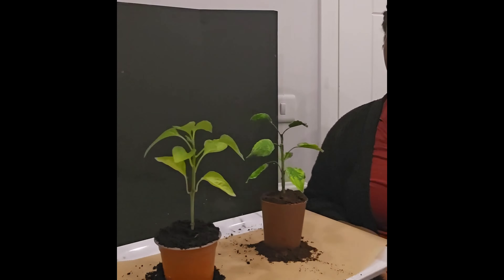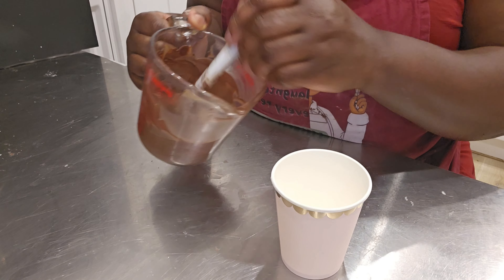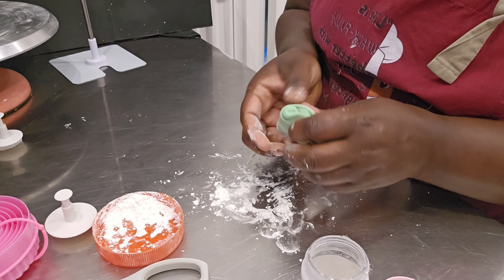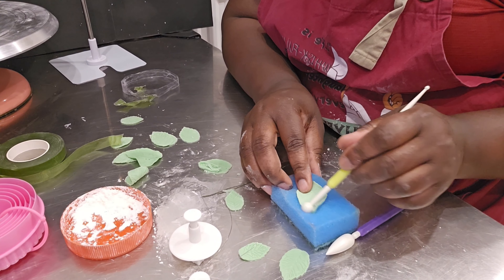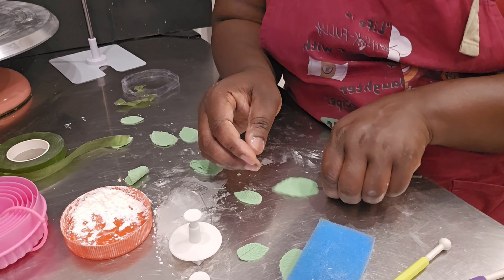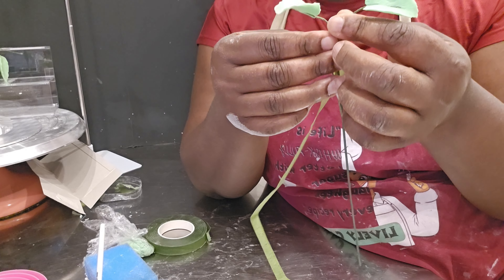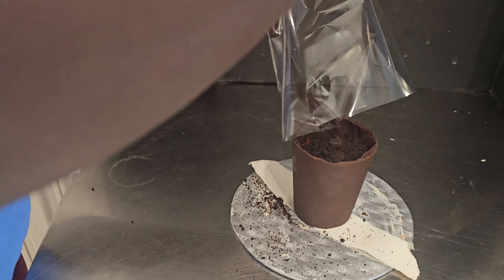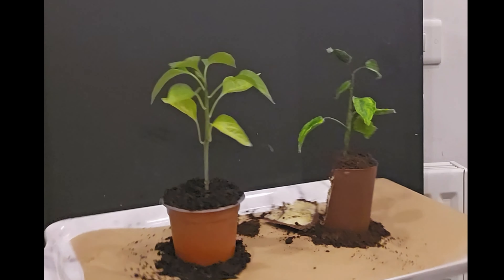Hyper Realistic Plant Pot Cake